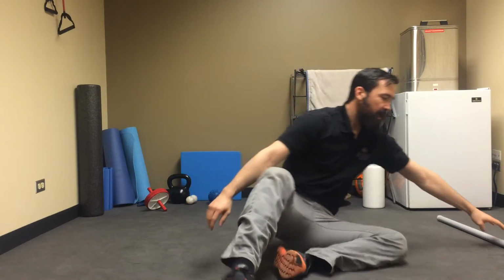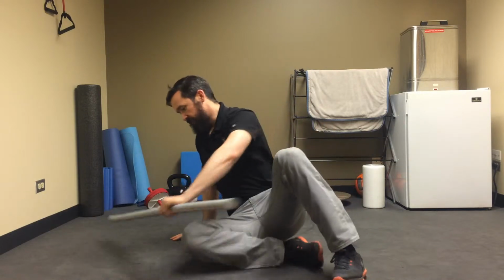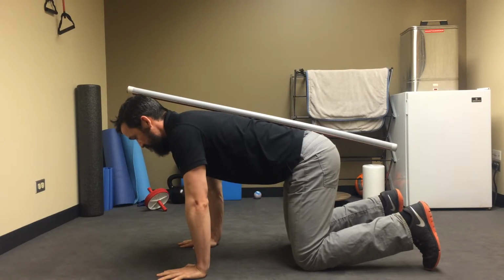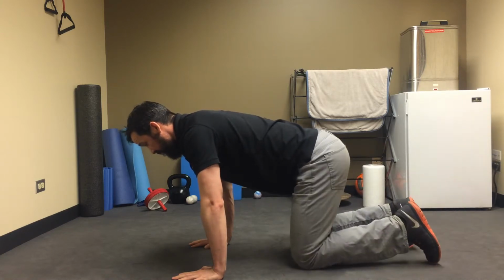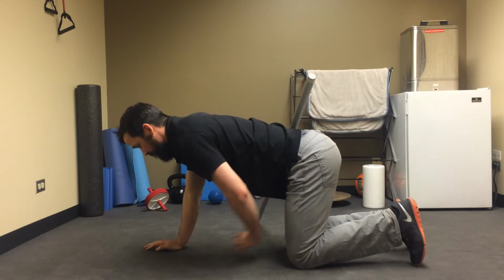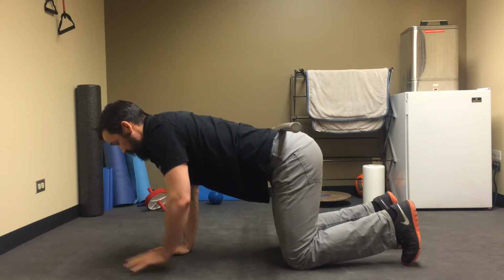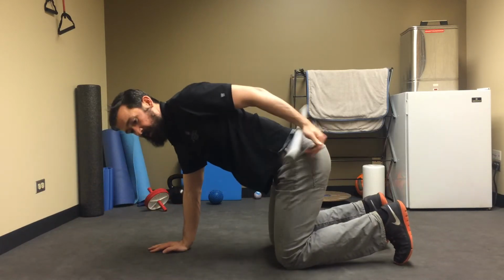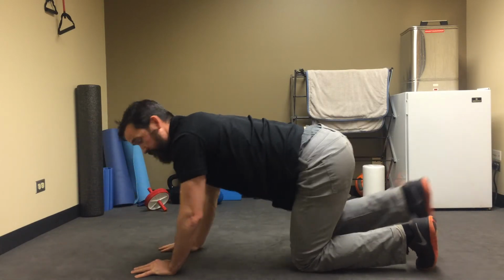Spine Stability Exercise - The Quadruped Track (Bird Dog)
This is a fairly common exercise used in rehabilitation of patients who suffer from low back pain.

The goal of the exercise is to teach a person to maintain optimized spinal position while moving the limbs.

I use it as one piece of a progressive rehab program for my patients who have back pain, and those who suffer from posture problems which cause them pain.